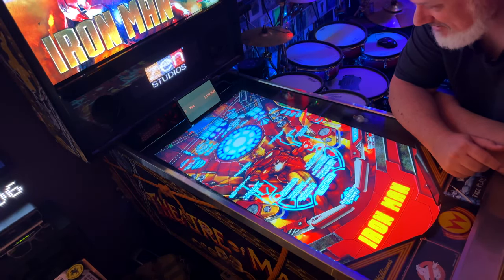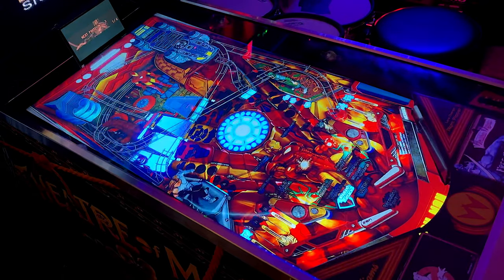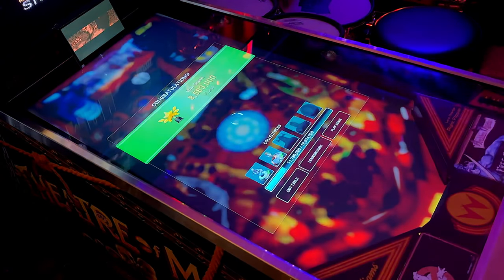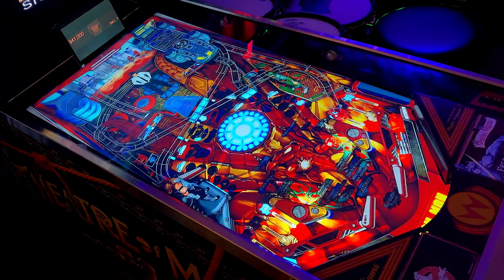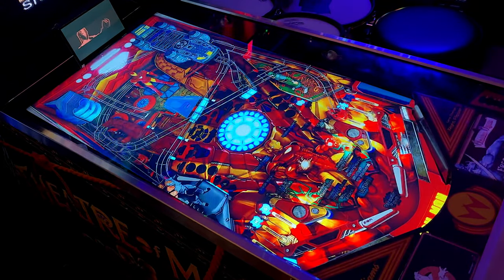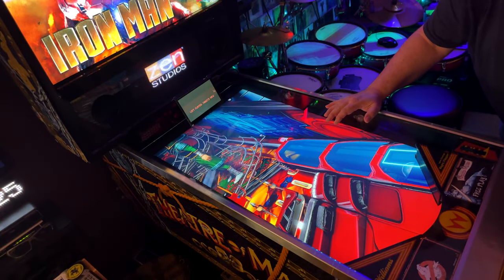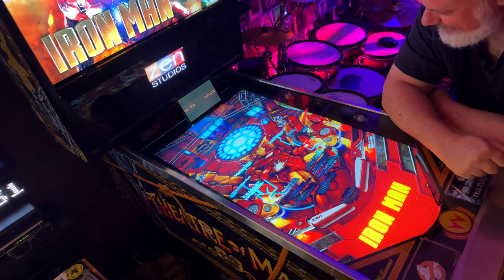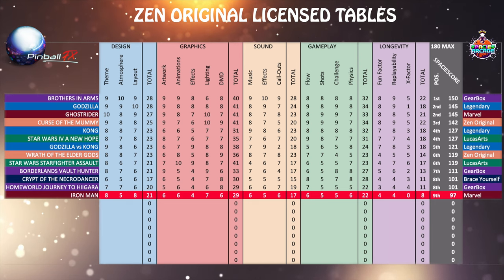PinballFX Iron Man - Ranked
I play PinballFX - Iron Man in cabinet mode on Steam and then rank the table based on 18 criteria within the areas of Design, Graphics, Sound, Gameplay and Longevity to determine a "SpacieScore".  Share your own thoughts and experiences in the comments below!